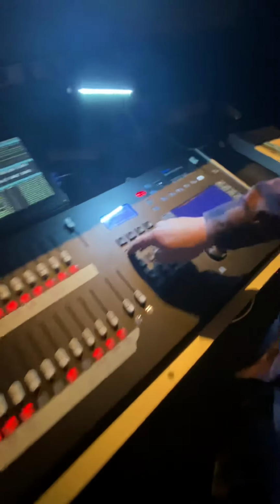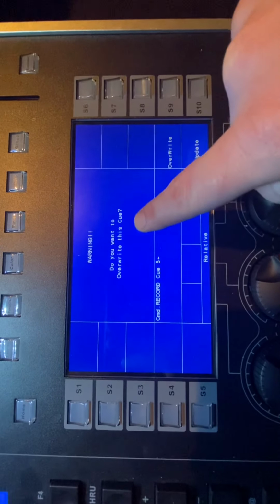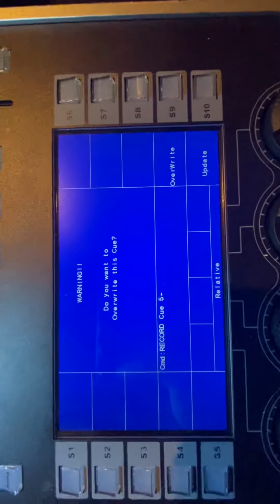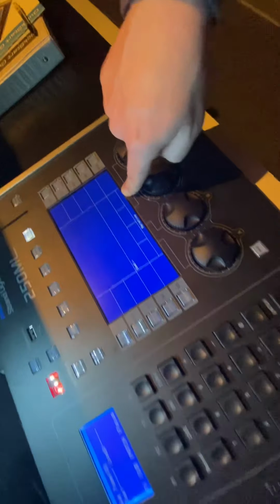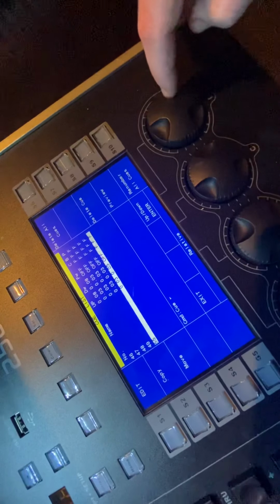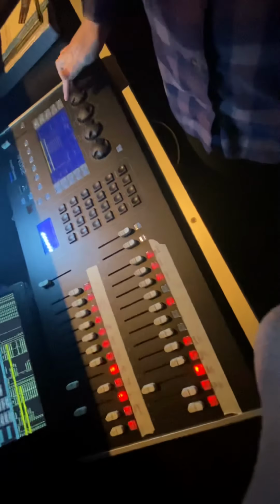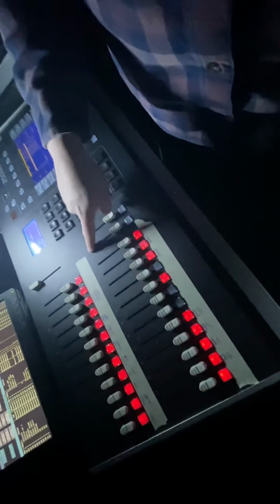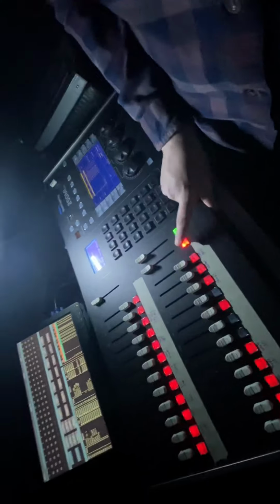Creating/ Running Lighting Cues